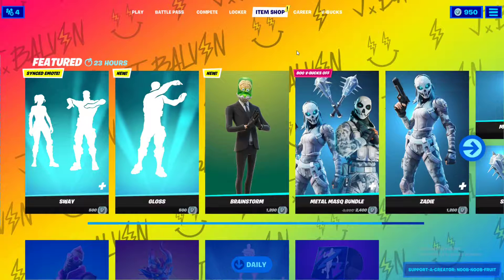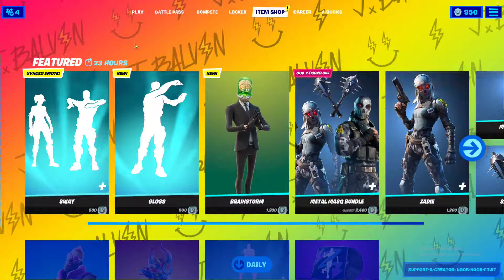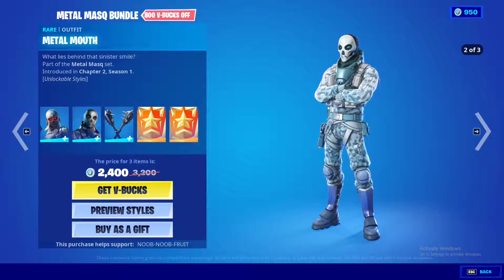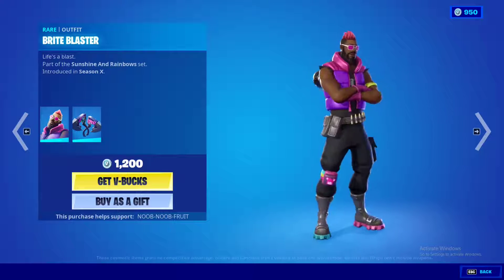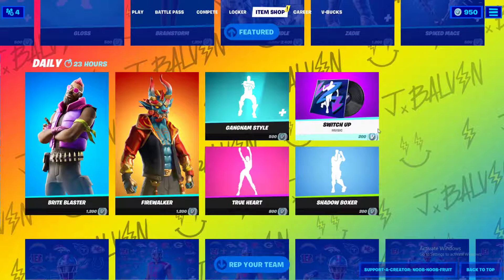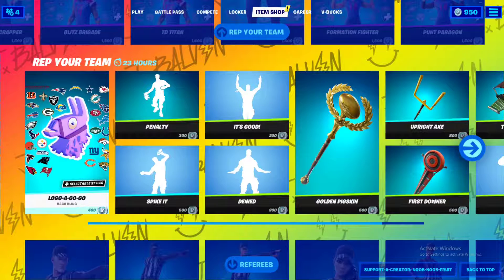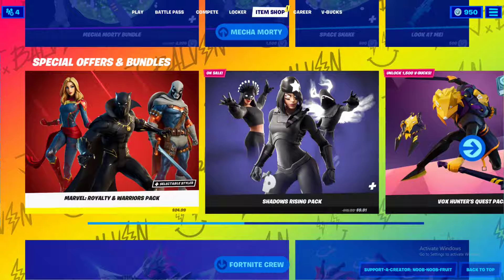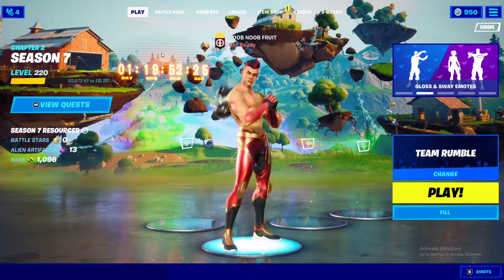Brainstorm | In Shop Tonight, He's Always Been The Smartest One In Room, His Friends Call Him BRIAN.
In this video i'm going to show you the NEW BRAINSTORM Skin + GLOSS & SWAY Synced Emote in Fortnite Chapter 2 Season 7 (Item Shop Review).

Gloss & Sway Emotes | In Shop Tonight Sleek and smooth, make your move and pass it on! Dance moves by Poppin John.

Also, the marvel item shop in fortnite includes : Shang-Chi, Venom, ghostrider, captain america, black widow, silver surfer, cable, domino, deadpool, thanos, star lord, gamora, ant man, blade, mighty ant, infinity gauntlet.